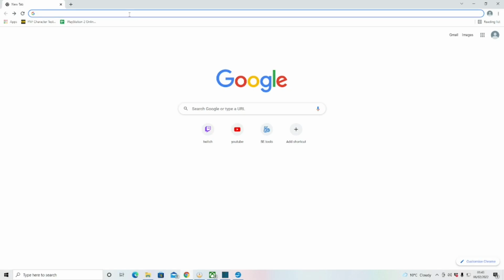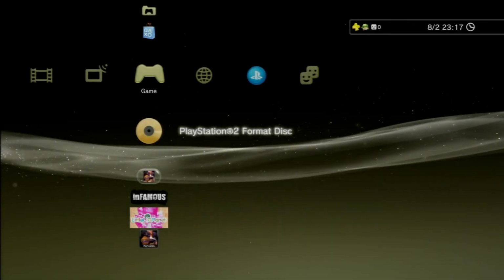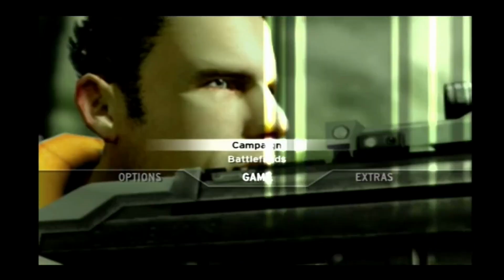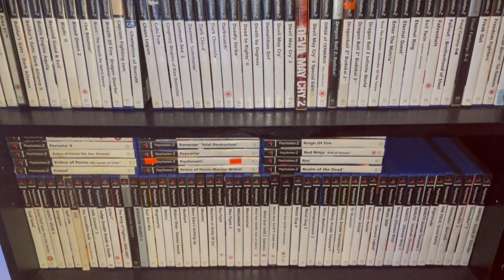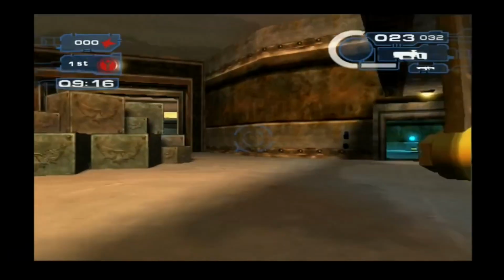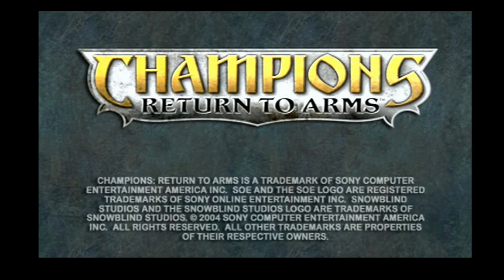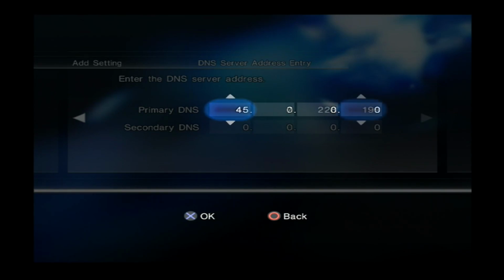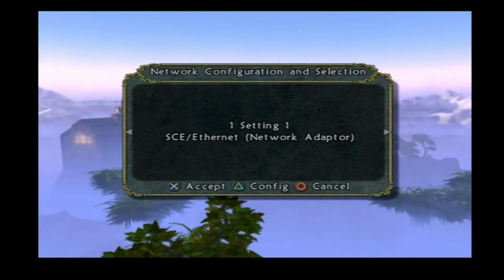PS2 Can Still Work Online in 2022?! - My Journey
0:00 Intro
0:40 my journey begins
5:01 Skip to here for Tutorial
8:23 Outro

 I have scoured through the internet and found the easiest way to get your ps2 online again in 2022 so you don't have to. I give a full explanation of my journey and tutorial of how you can do it too!